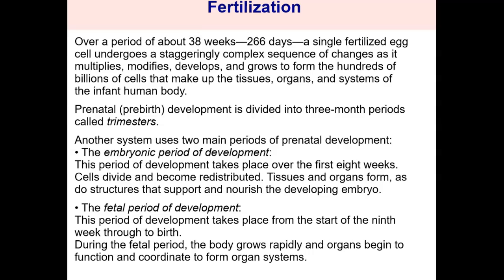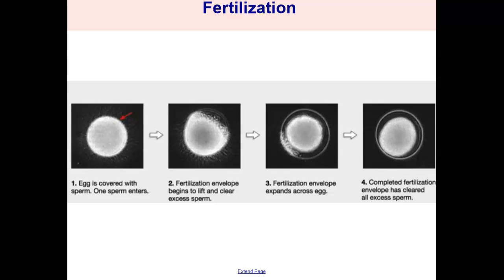Embryology to Fertilization